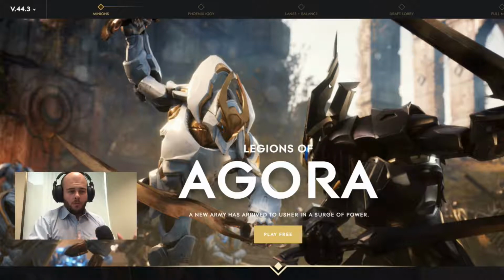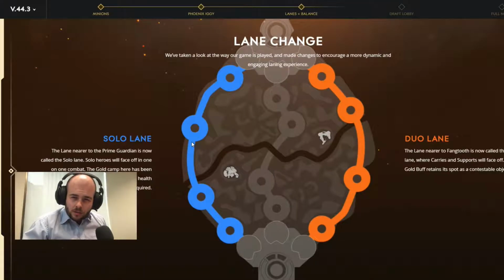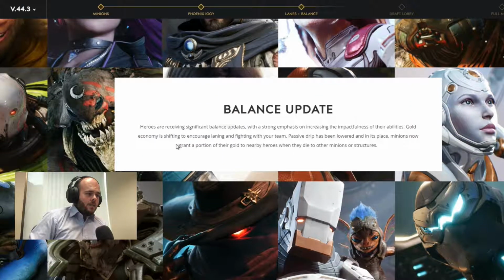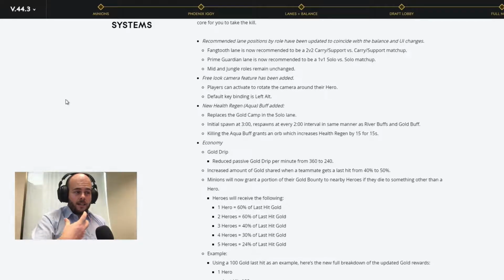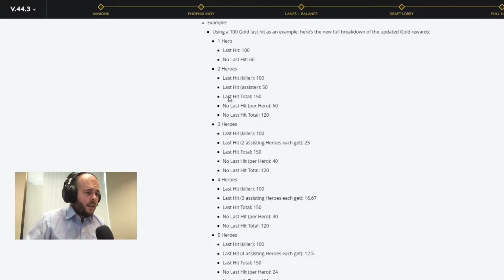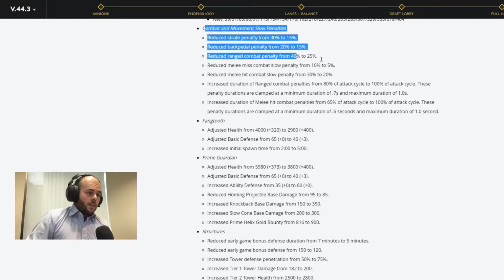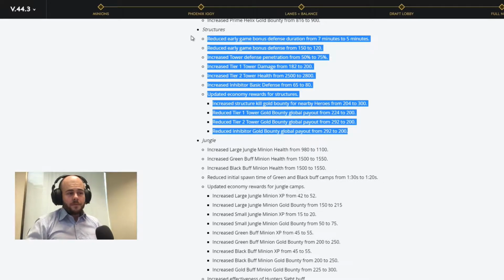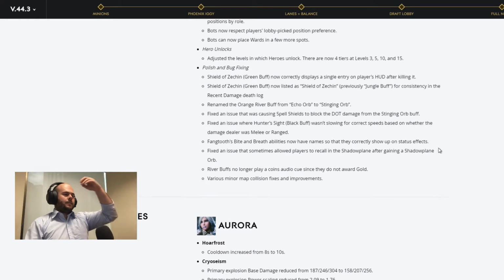Paragon: Patch Notes V.44.3 General Changes | Review & Comments Part 2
What's up guys? Maktu talks and review the patch notes for Paragon V. 44.3.

The patch is mainly focus on hero balances and many other changes that will impact the gameplay itself and the pace of each match, we will be reviwing and commenting the different aspect that this patch will implement in the game.

Wanna be kept updated?